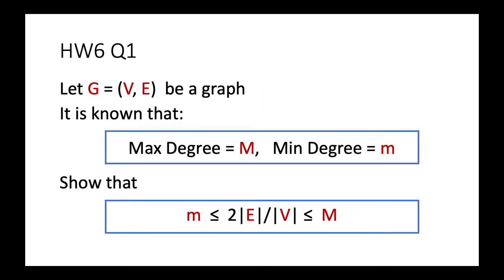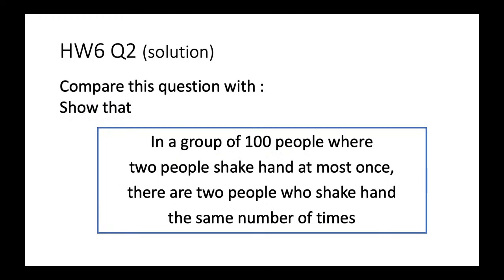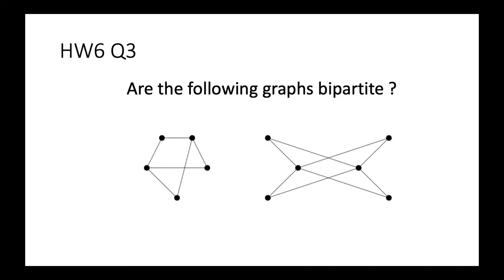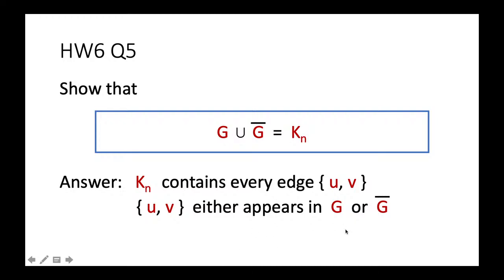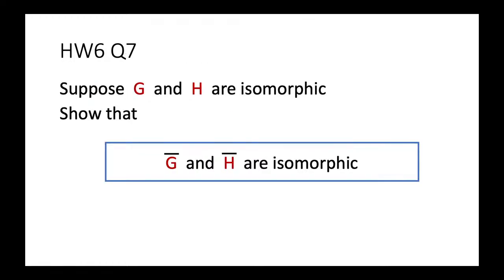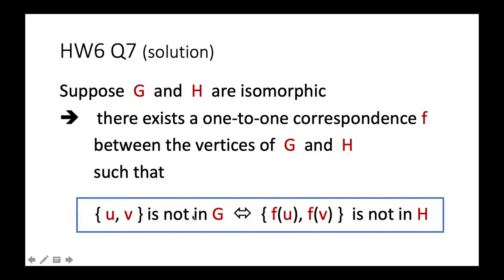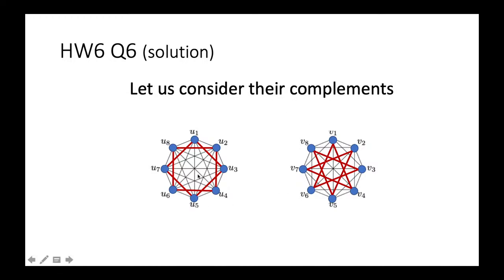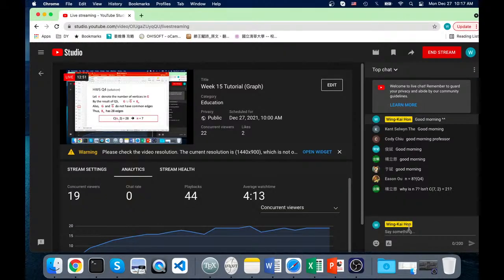Week 15 Tutorial (Graph)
OCW Recording:  L27A, L27B, L27C, L27D, L28A, L28B
Lecture Notes:     13 (P.20--P.28)  14 (P.1--P.17)  15 (P.1--P.12)